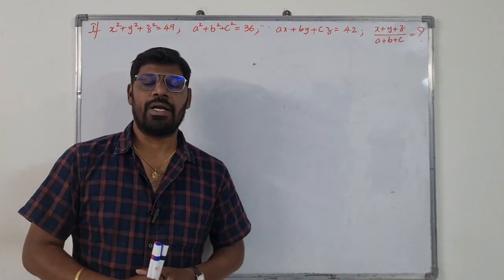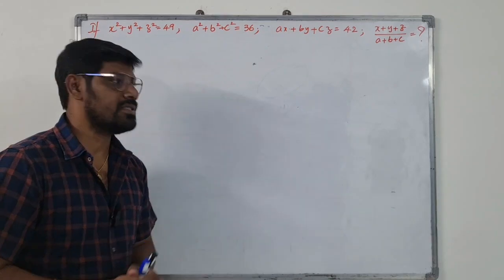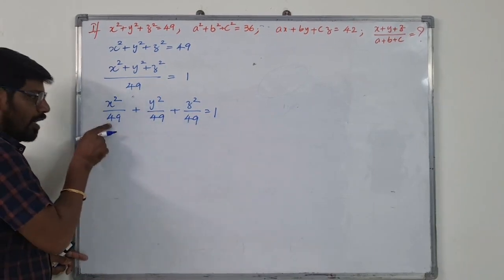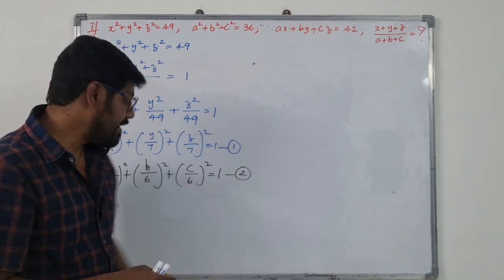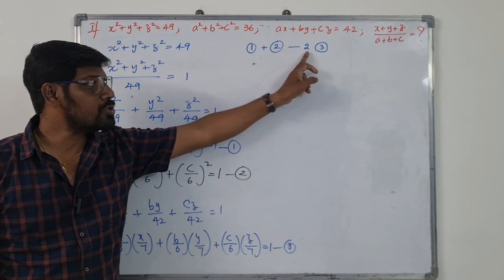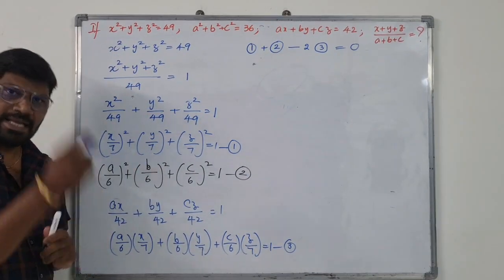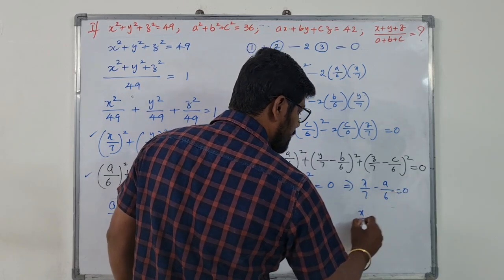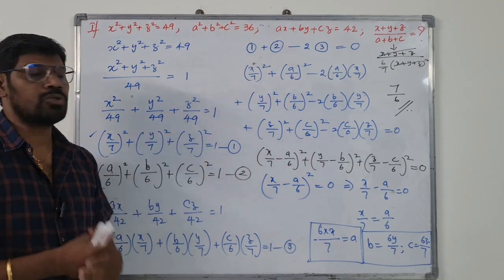Algebra Problem - TGT Gurukulas TGT Maths Content DSC SA Maths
SA Maths
TGT Maths
PGT Maths
TS Gurukulas
Quadratic Equations
DSC Maths
SGT Maths
X Class Quadratic Equations
DSC Quadratic Equations
# DSC Maths